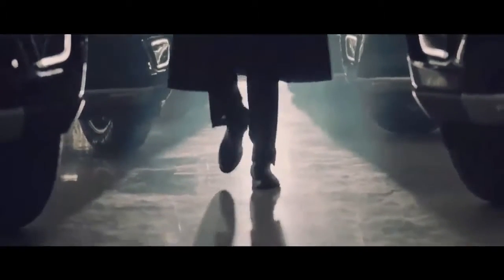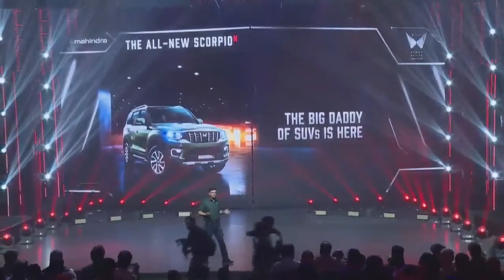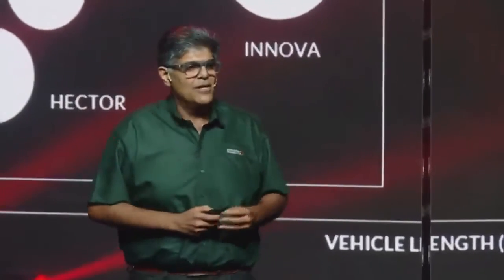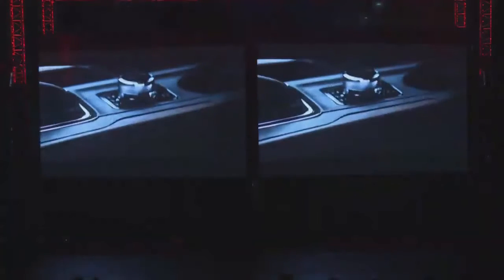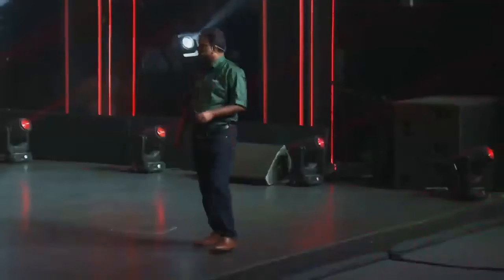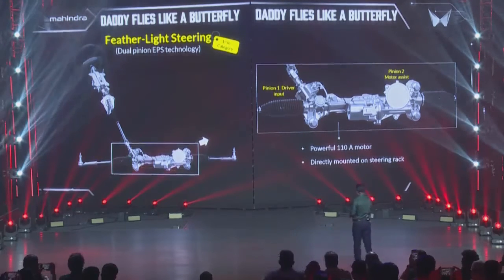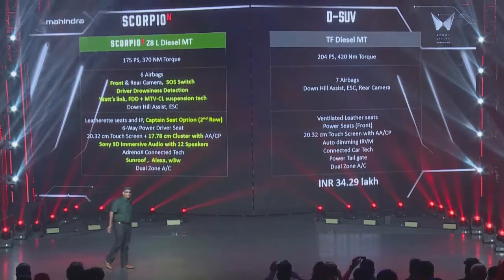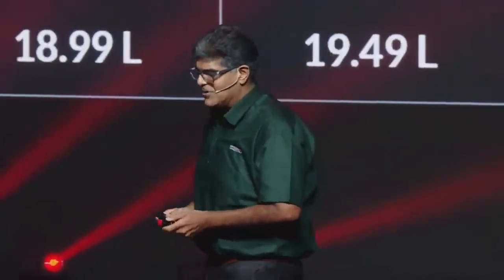The All New Mahindra Scorpio N presentation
New Scorpio N 2022 presentation